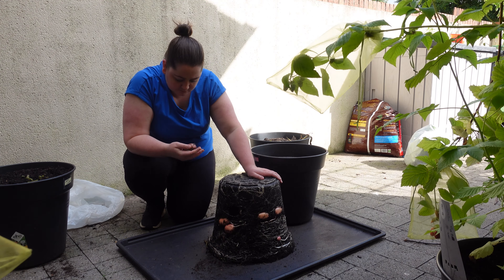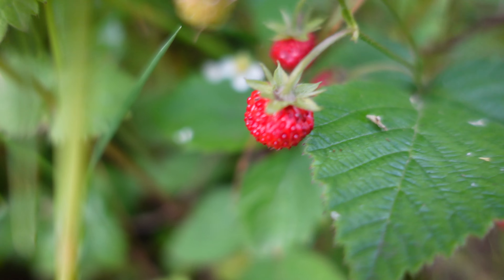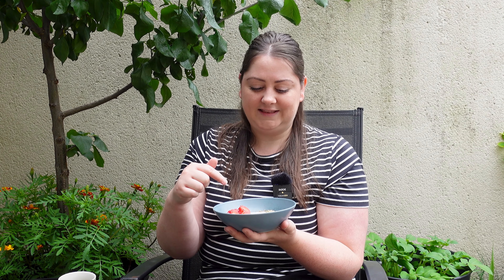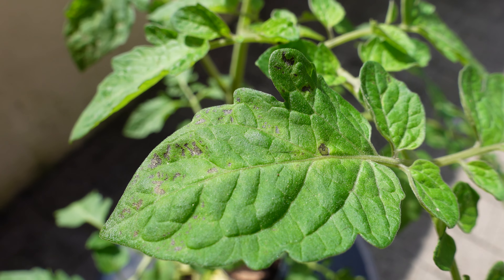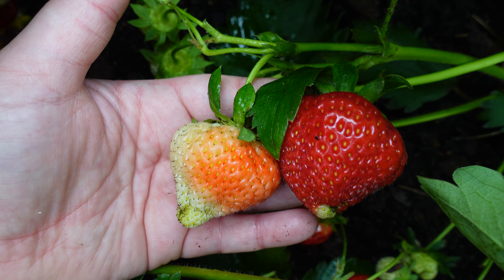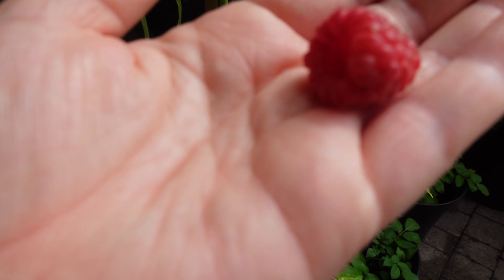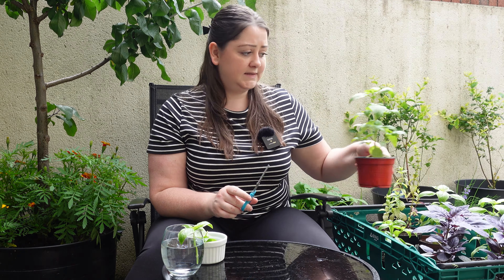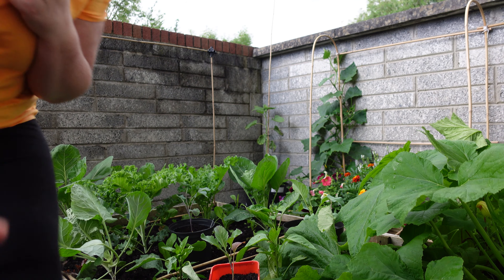BLIGHT UPDATE | JUNE VEGETABLE GARDEN | THE TINY GARDEN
Welcome to The Tiny Garden! The plants are under pressure this week as some diseases have cropped up and taken hold! A fabulous basil haul and an epic race against the clock to build a brassica cage - spoiler we lost!

Laura 🙃🌱